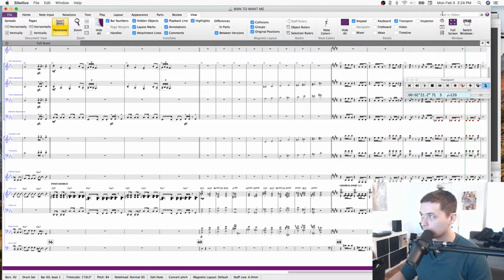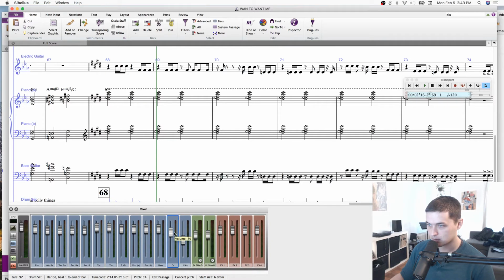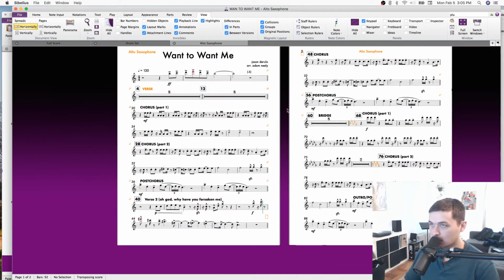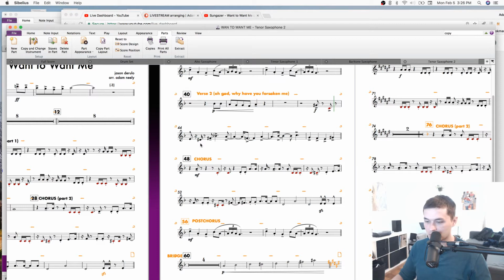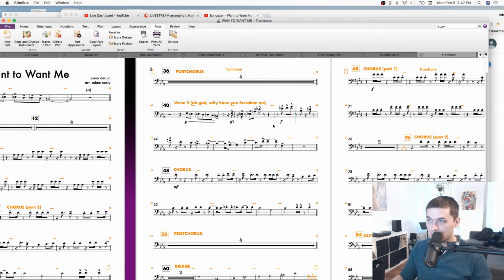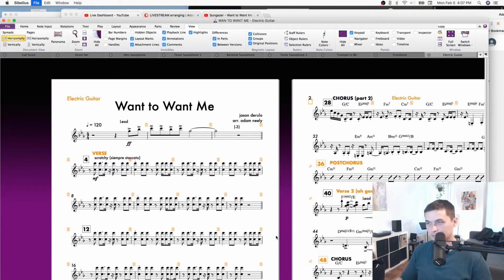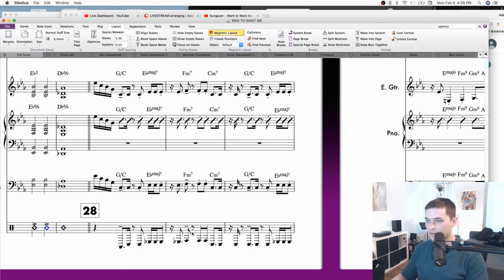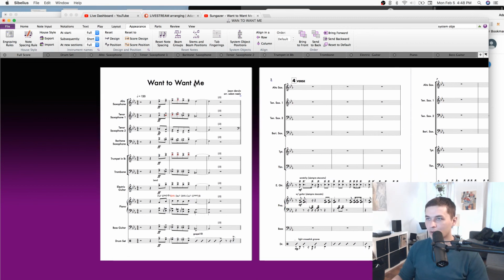2.5.2018 EDITING/ARRANGING music for J A Z Z S C H O O L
I got a concert I need to arrange a bunch of music for coming up on March 1st. Check out me arranging stuff in Sibelius.

Adam